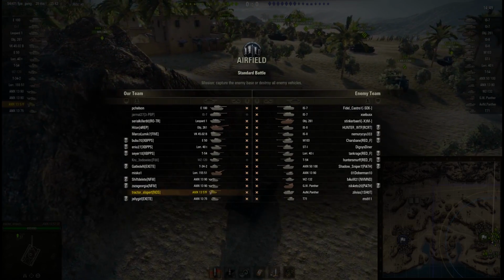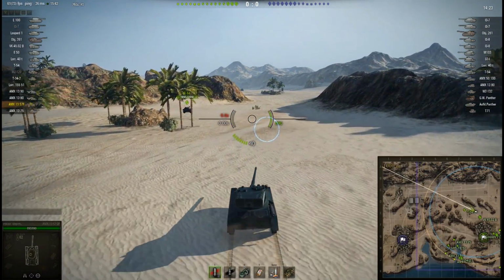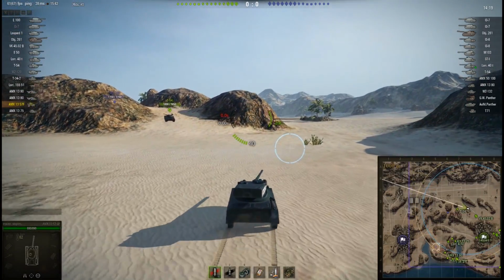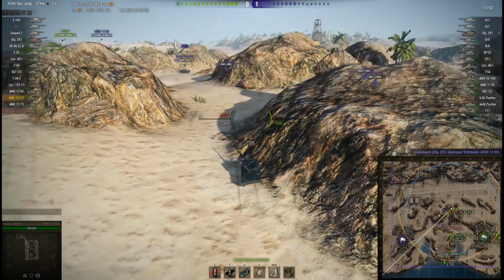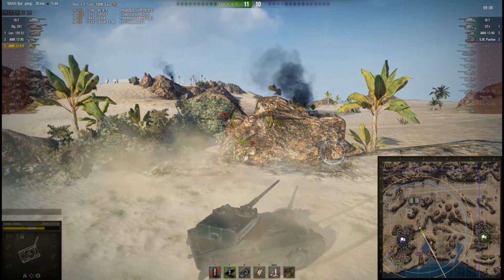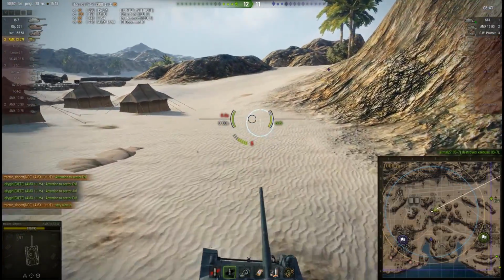World of Tanks Replay | AMX 13 57F Rare Beauty